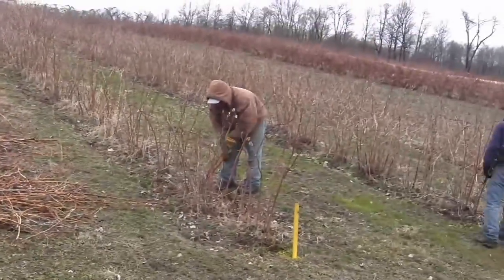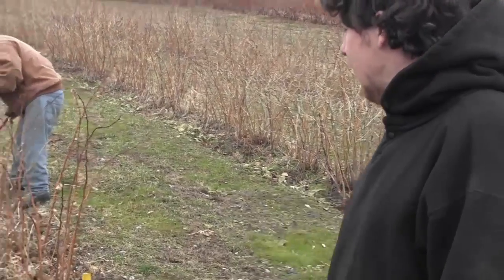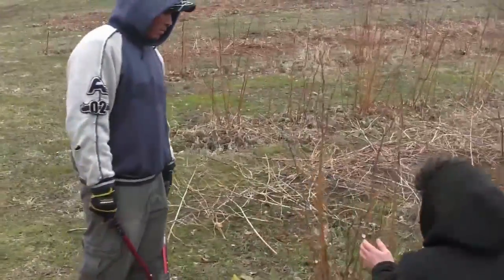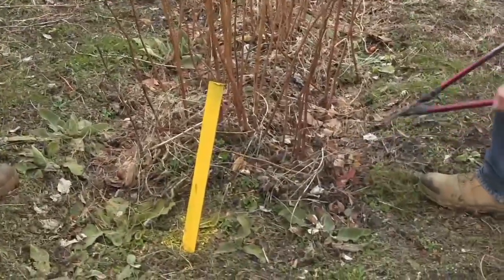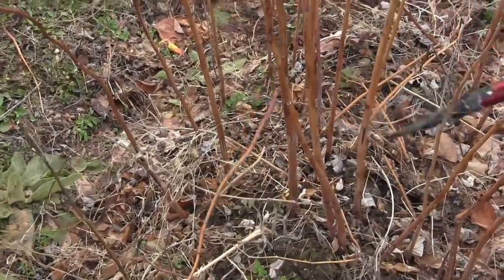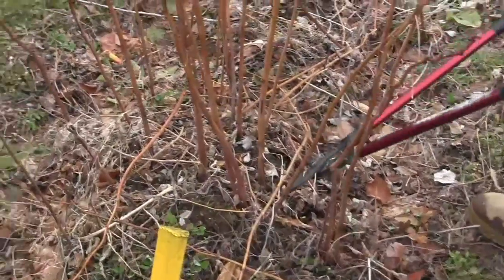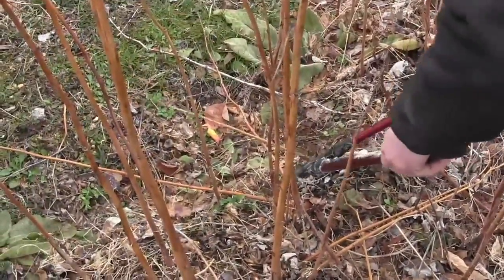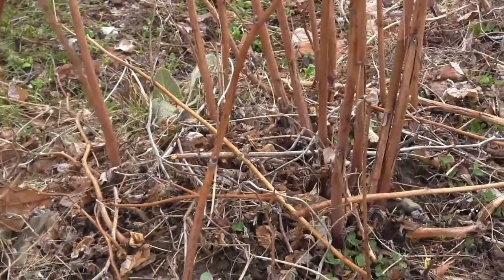Pruning Floricane Raspberries in Spring Eng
Cornell Cooperative Extension of Ulster County educational video about pruning floricane raspberries in the spring. (English audio)